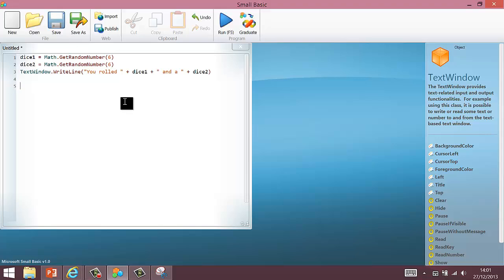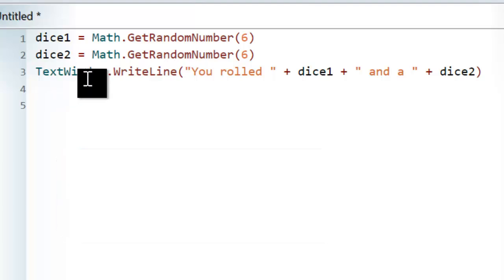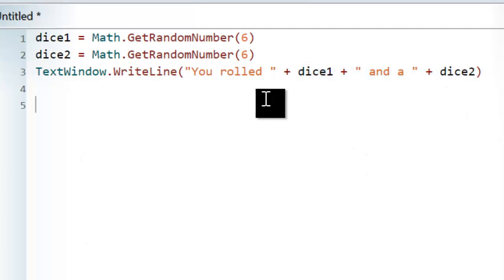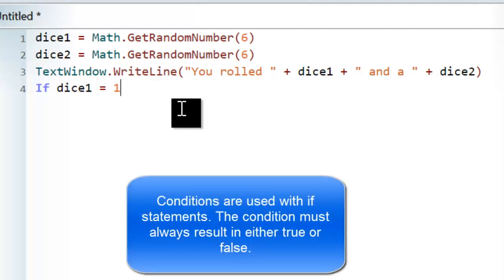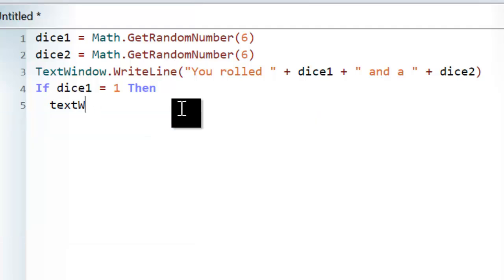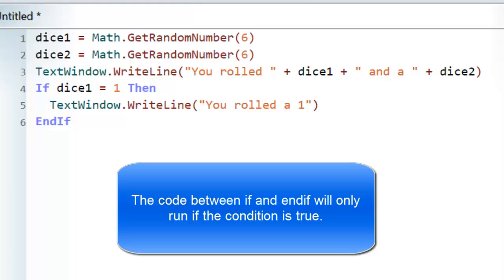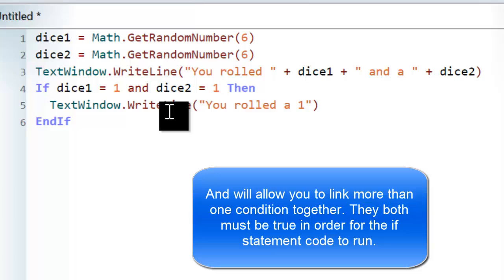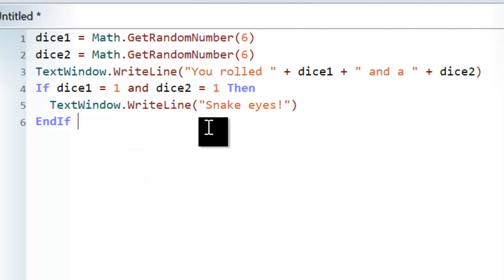smallbasic - solving problems with IF statements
This video shows a very basic problem solved using simple if statements. It is building up skills needed to solve more challenging tasks later.